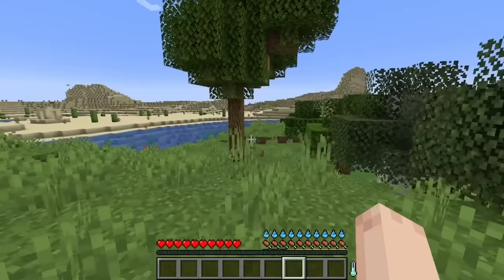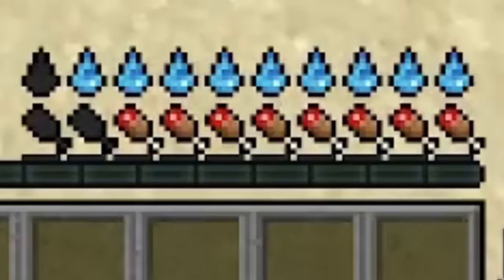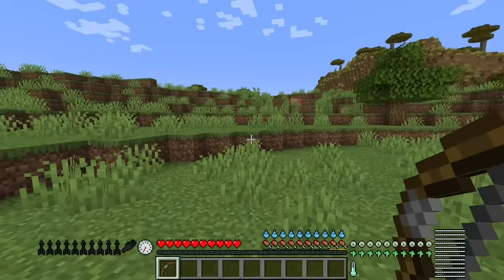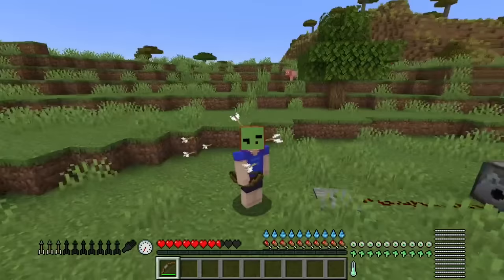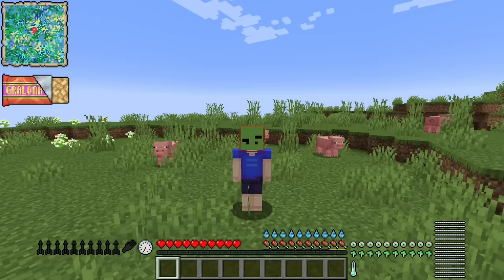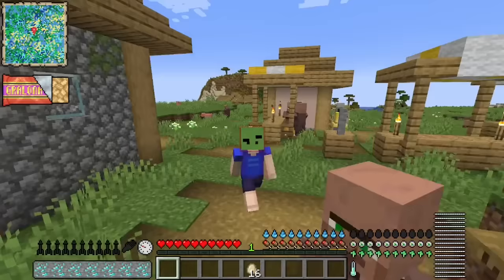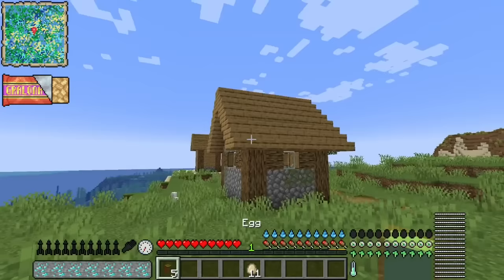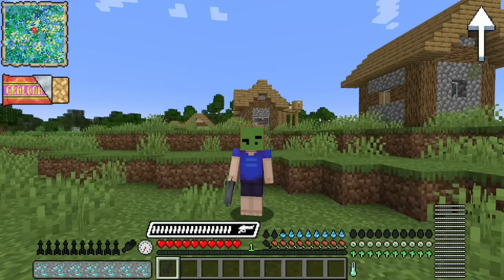Adding Way Too Many Bars to Minecraft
The Minecraft health bar. The Minecraft hunger bar. The Minecraft experience bar. Are these enough? Many Minecraft mods add a thirst bar, or even a Minecraft temperature bar, a Minecraft saturation bar or a Minecraft minimap. Well... I decided to add some bars to Minecraft. Then some more. Perhaps... too many? Nah.